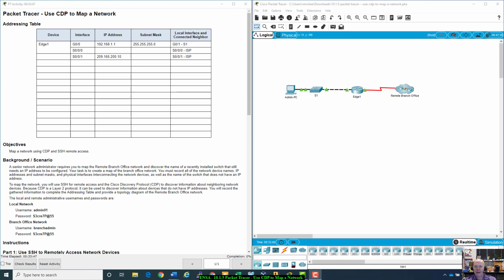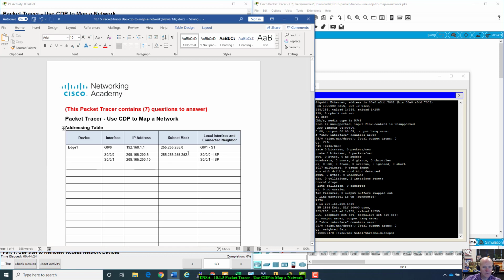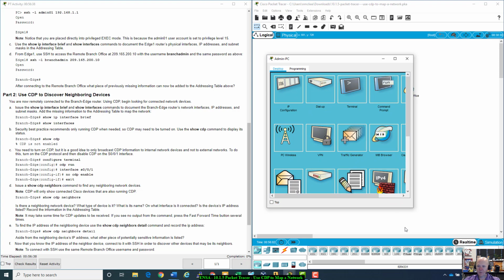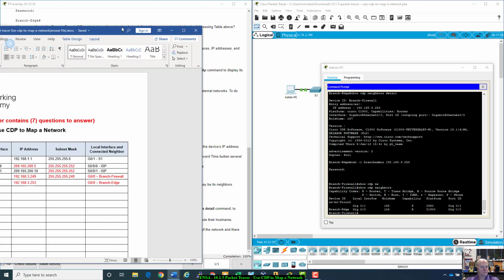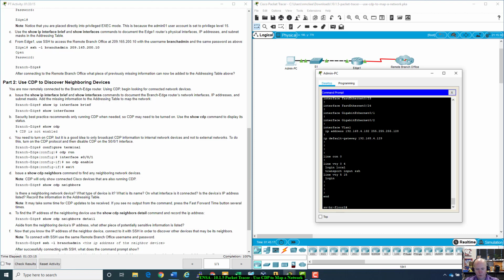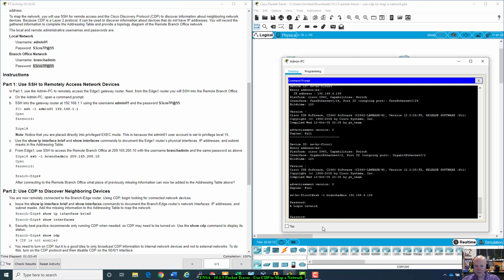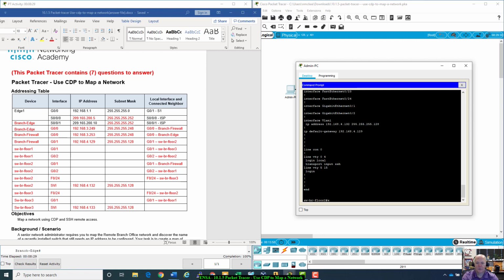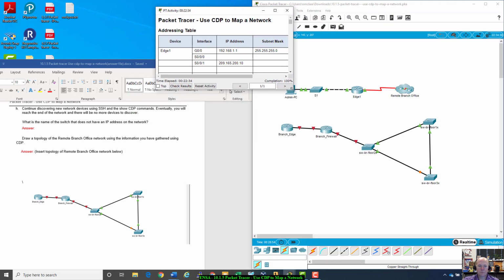ENSA 10.1.5 Packet Tracer - Use CDP to Map a Network